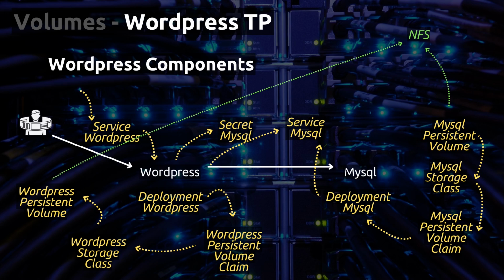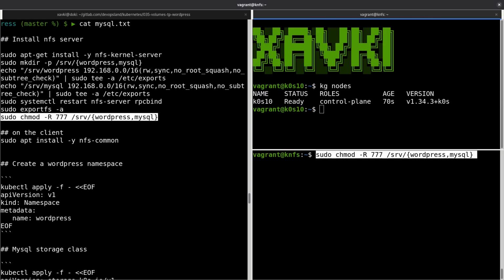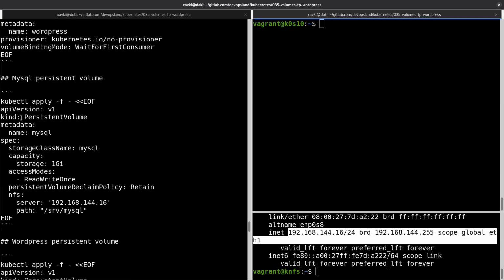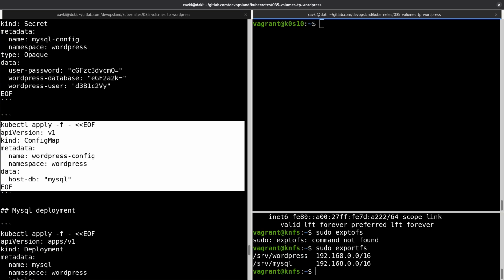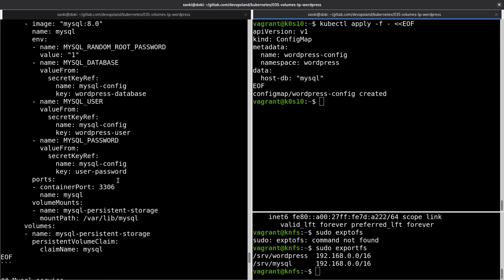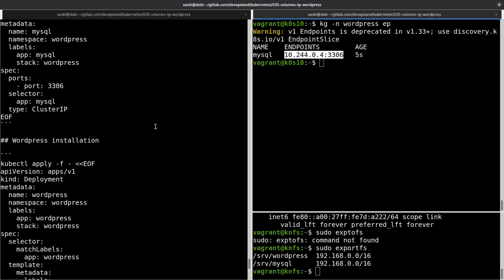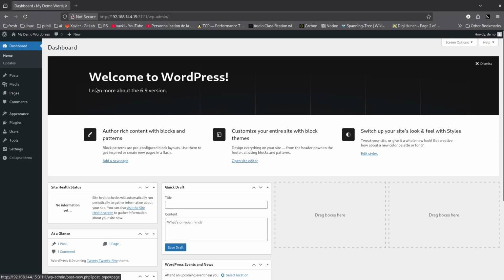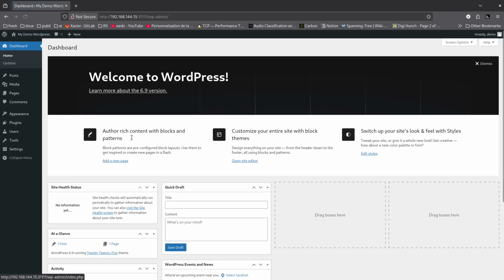PE Wordpress - Solution kubernetes 35